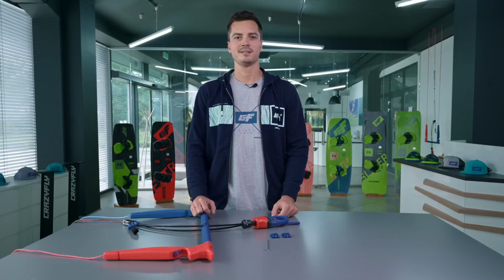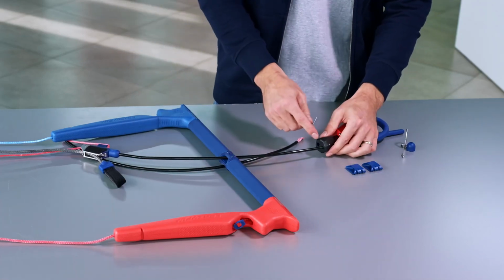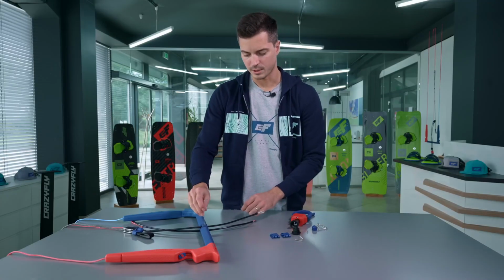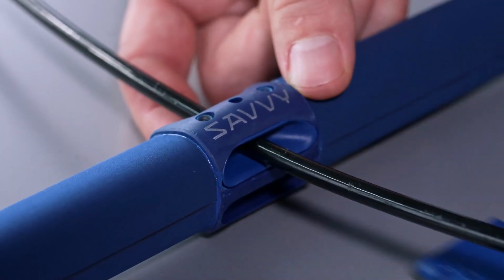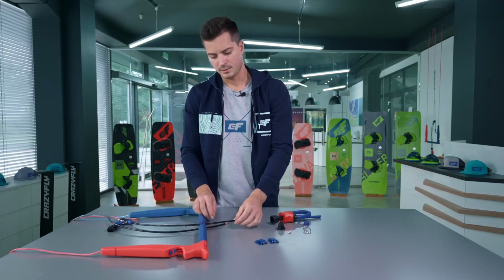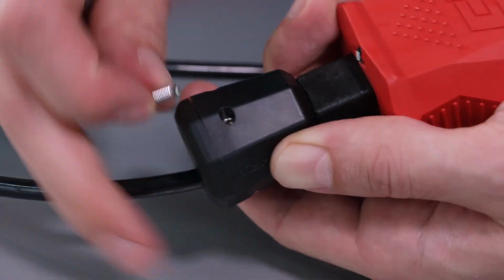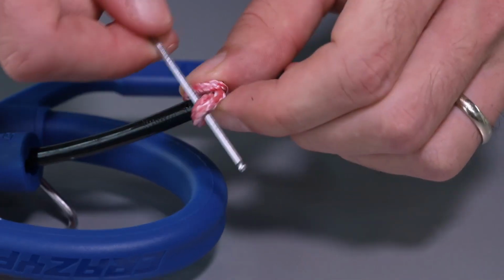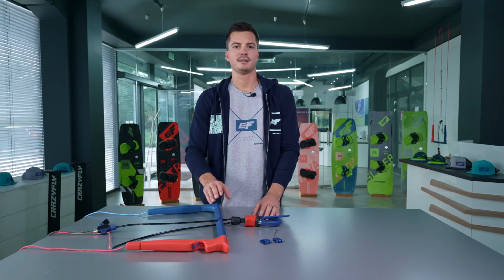How to change the center inserts on the Savvy bar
The Savvy bar was designed with durability and product longevity in mind, so all parts on the bar are quickly and easily replaceable. Even when using the best and most durable materials out there, some parts of the bar are eventually going to wear out overtime or sometimes accidents happen. Luckily the Savvy bar is a smart and intelligent design, so the bar can be renewed or fixed in minutes. We do not just say it, we show it. The Savvy is a keeper.